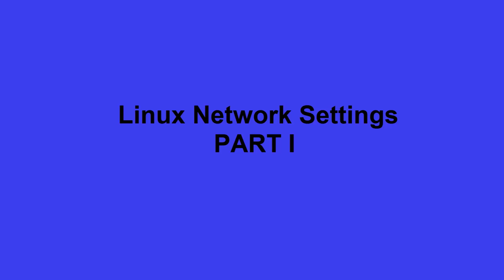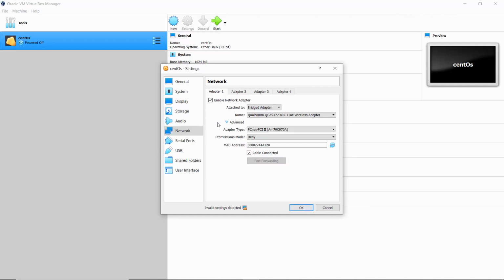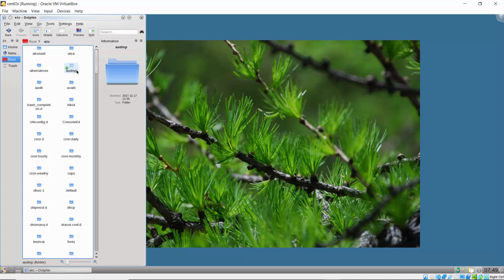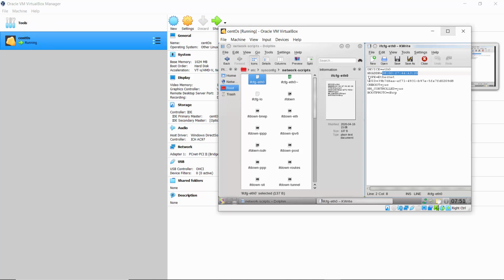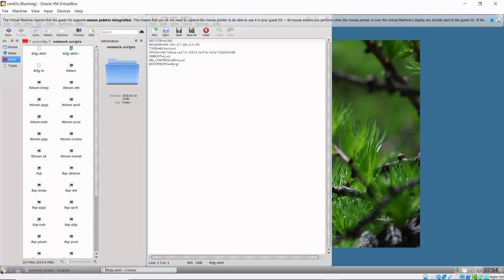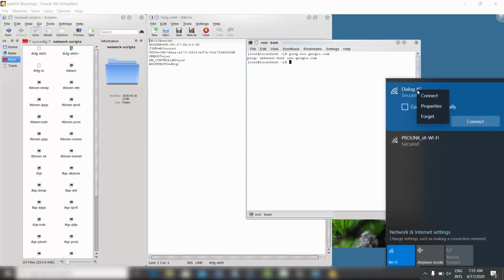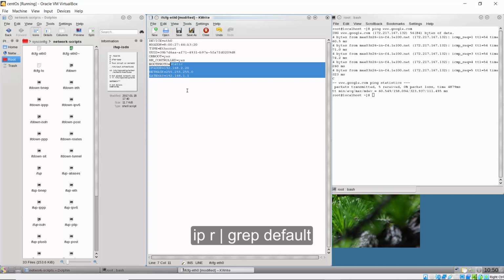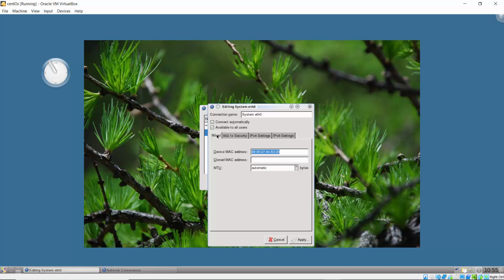Linux | Network Settings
This video demonstrate how to share internet connection with virtual Linux machine.